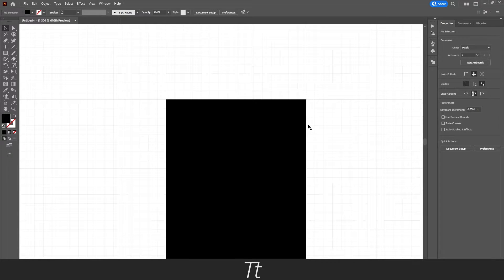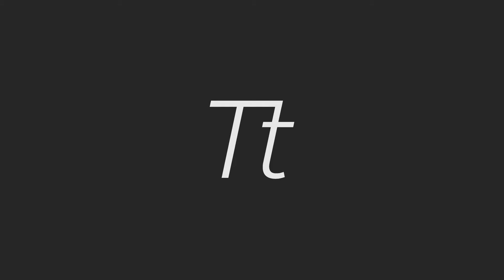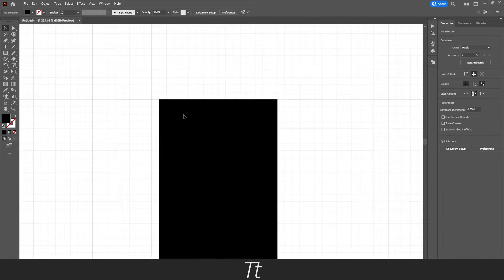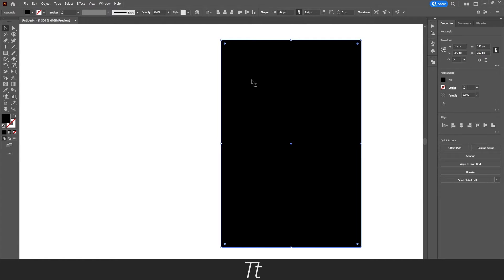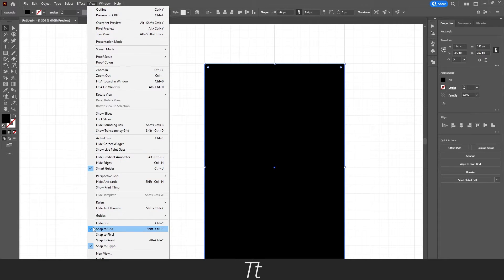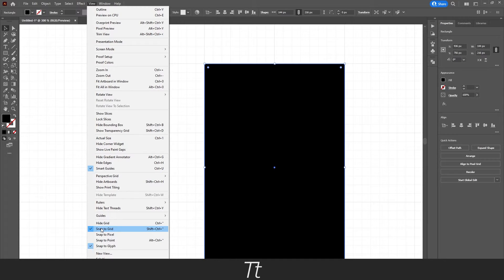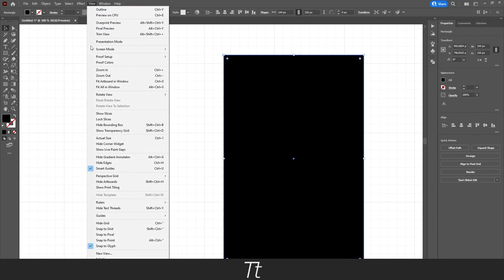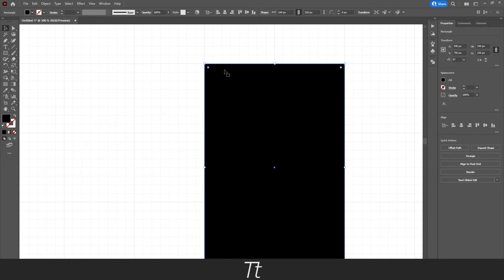How to Turn Off Snap to Grid in Adobe Illustrator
In today's video, I'll be showing you how to turn off snap to grid in Adobe Illustrator.